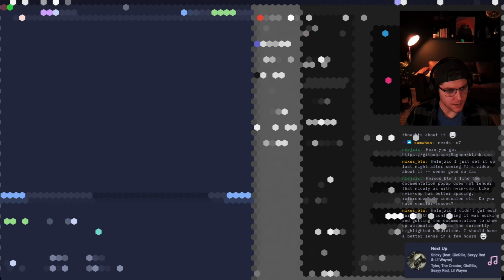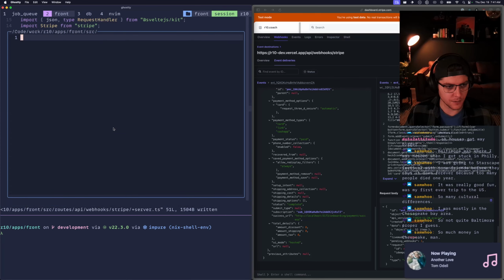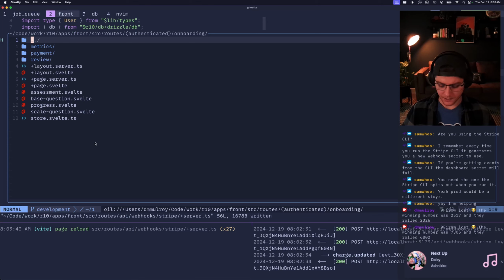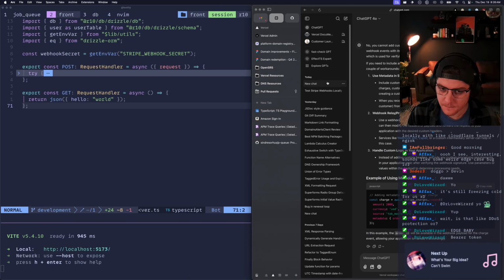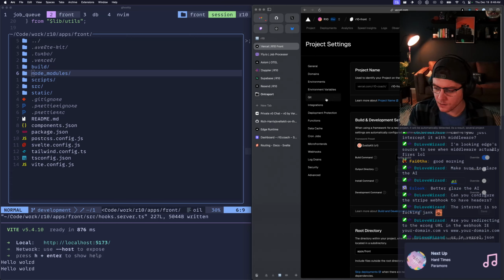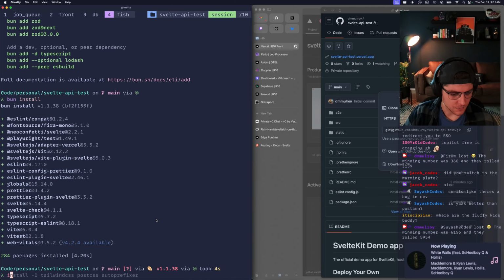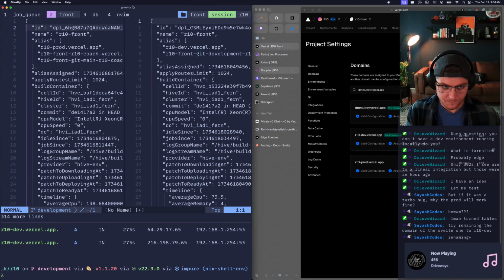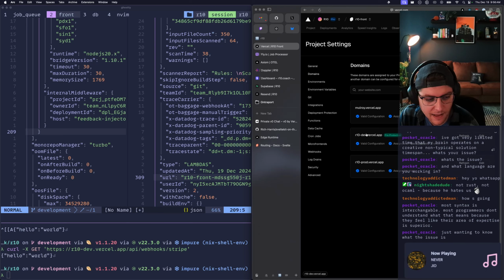Integrating Stripe with Svelte 5 and EffectTS 12/19/24